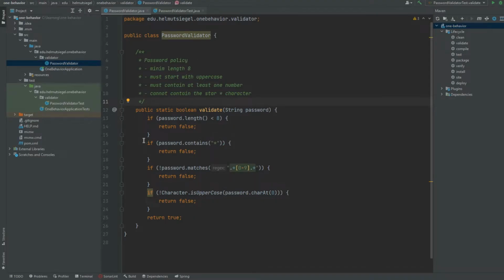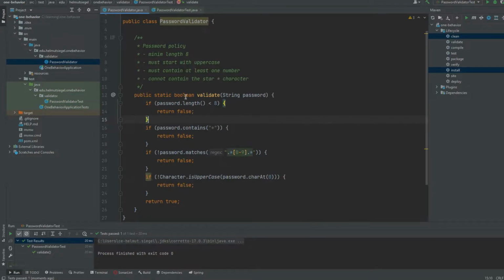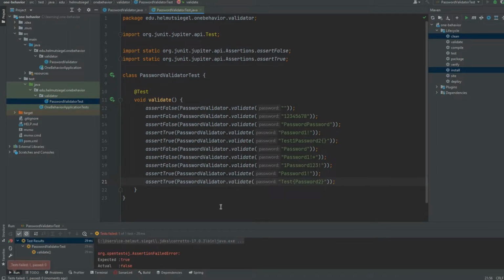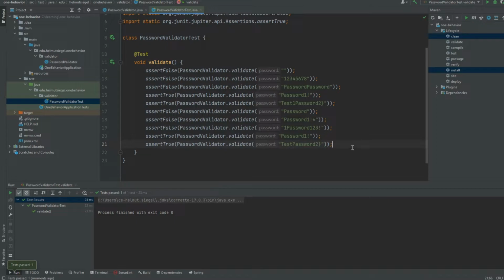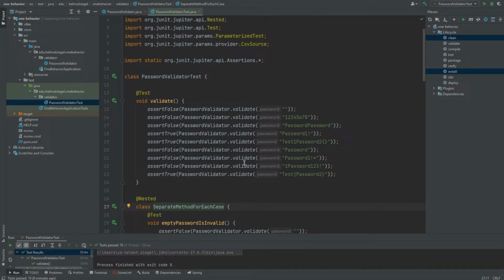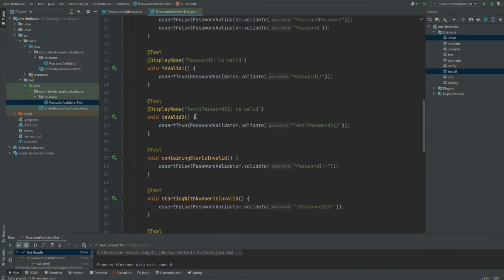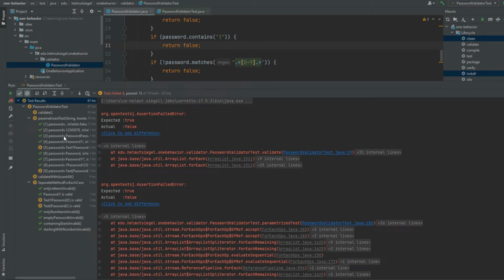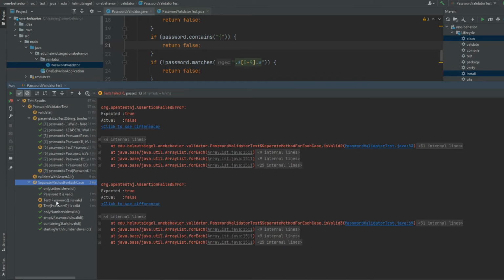💡Test 𝐎𝐍𝐄 behavior at one time!